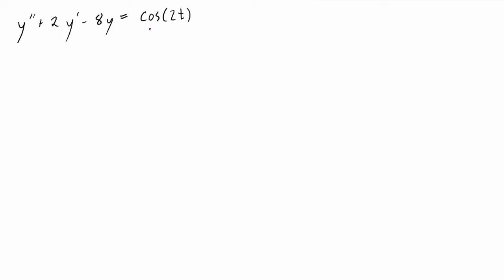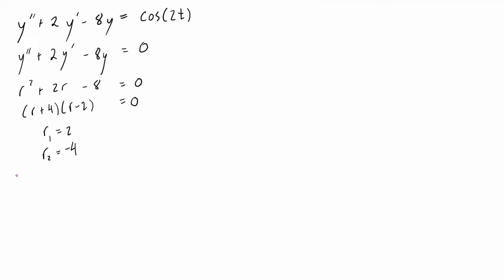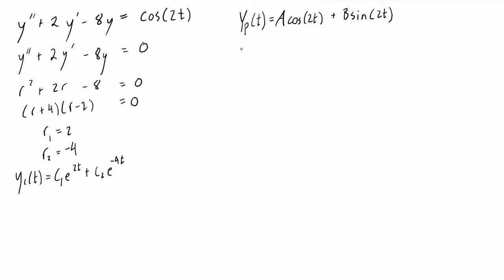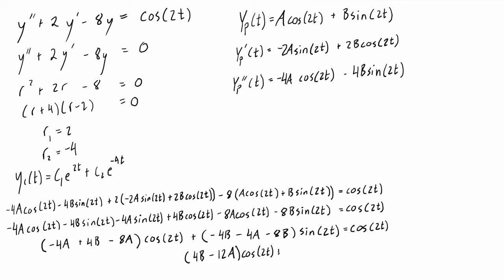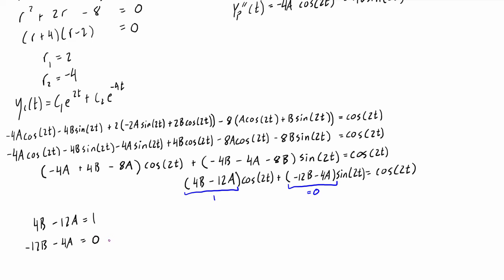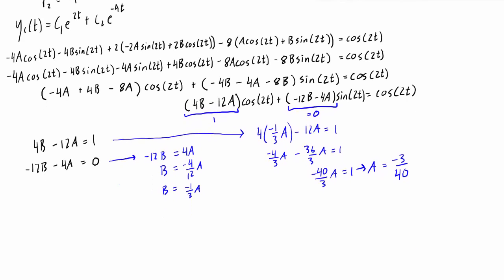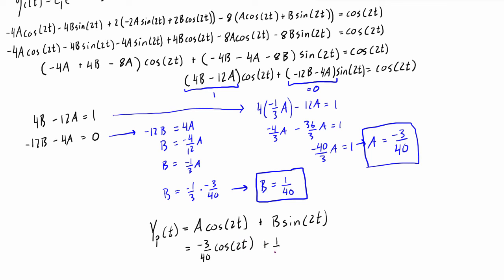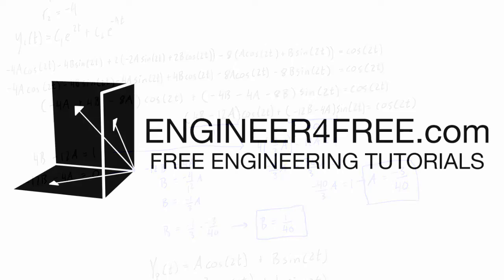Undetermined coefficients example #2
This tutorial goes over an example finding a particular solution to a second order non-homogenous differential equation using the method of undetermined coefficients. It's a unique case where the right hand side of the equation contains a sin and/or cos function, so it works with the method. The complimentary solution and general solution are also found in this example. This tutorial is part of a full free course on differential equations.